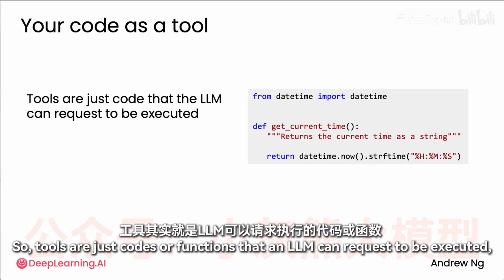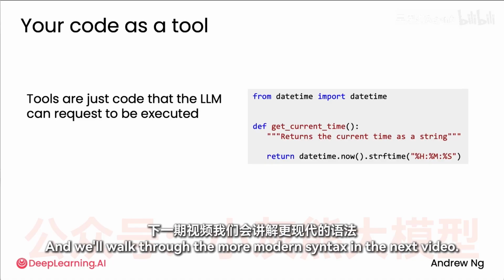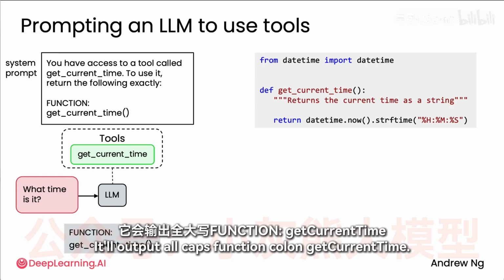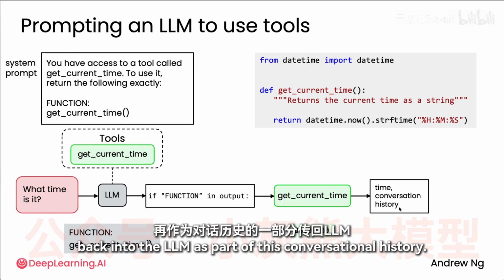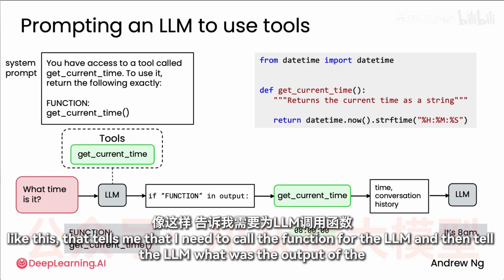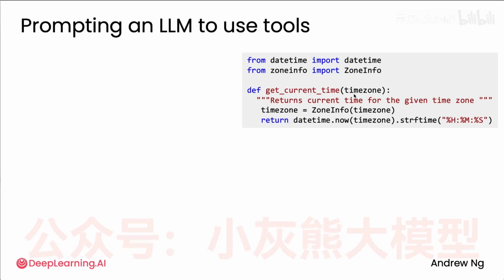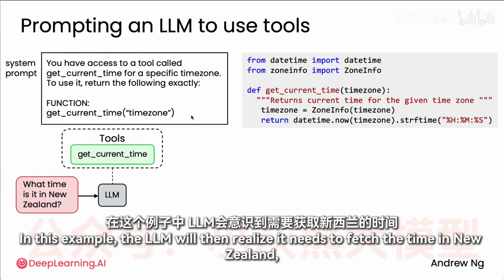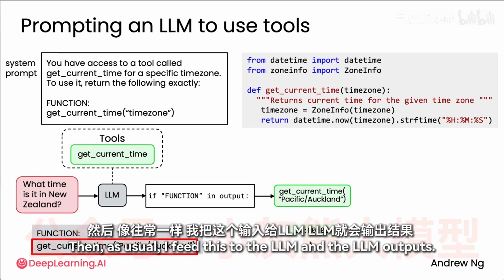吴恩达AgentP15 2 创建工具 【吴恩达】2026年公认最好的【Agent智能体】教程！大模型入门到进阶，一套 1080P+